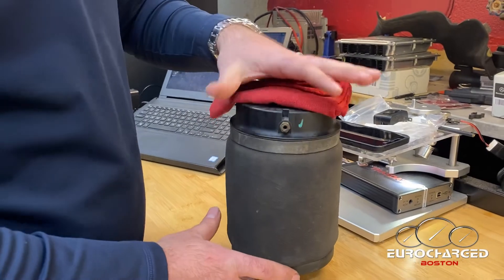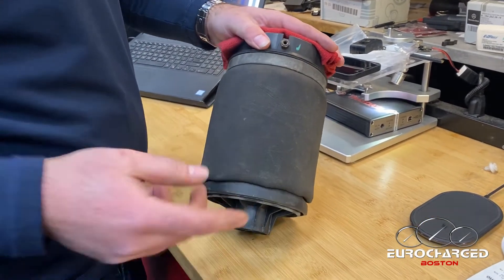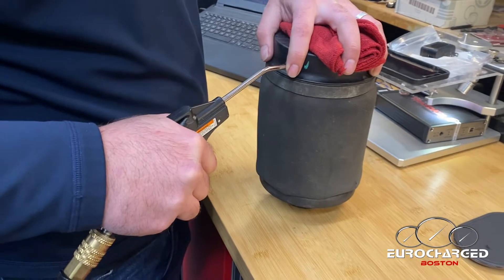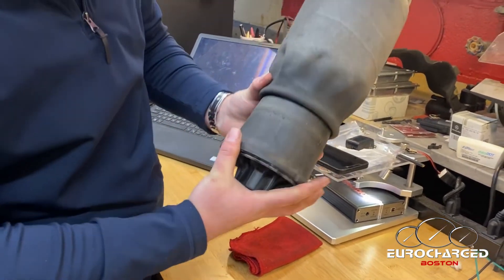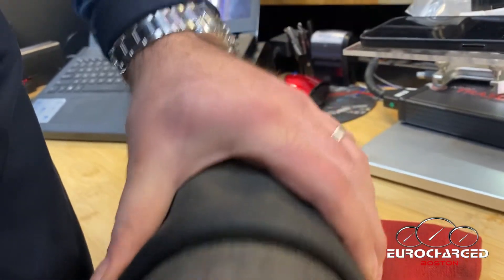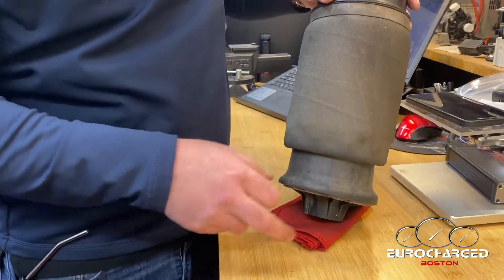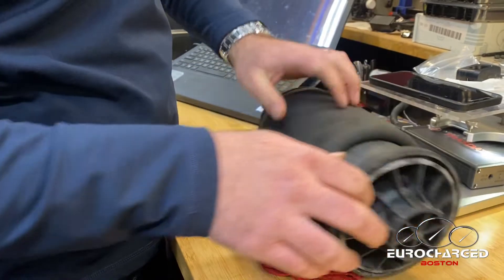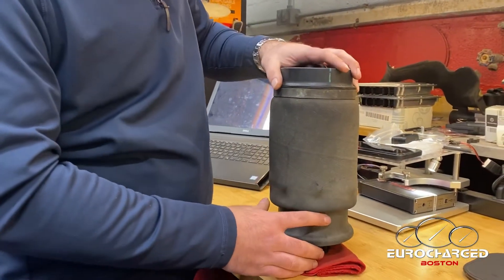Overview of Mercedes Benz air suspension in W166 W164 air bags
A quick overview of the rear airbags of W166/164 air suspension bags, why they wear down, why they leak and explode, and why lowering the SUV shortens their life expectancy

GL63 ML63 GLS63 GLE63 ML400 GLE43 GL450 GL550 ML550 GLE550 GLS550 GL350 GLE350 GLS350 GLS450